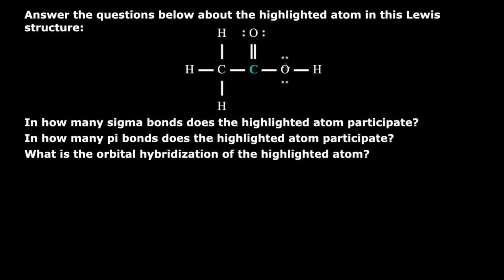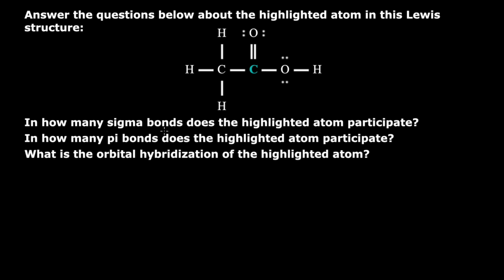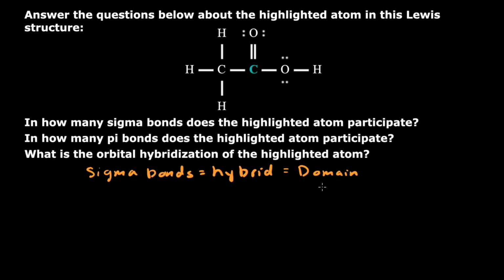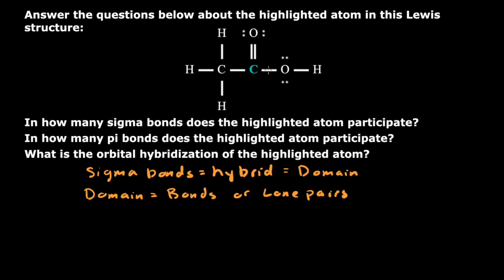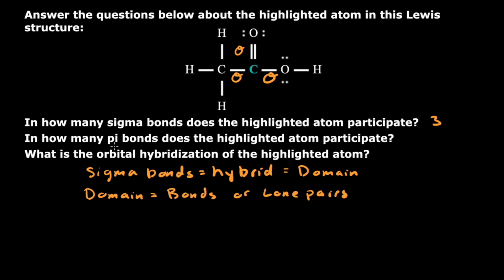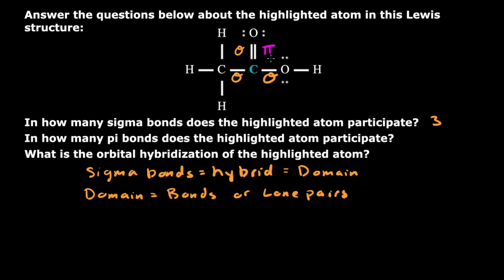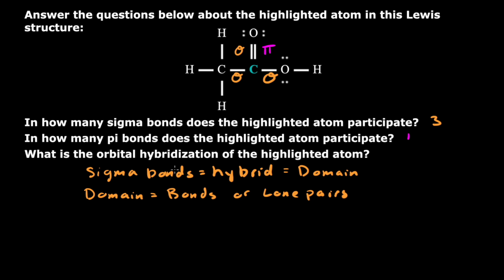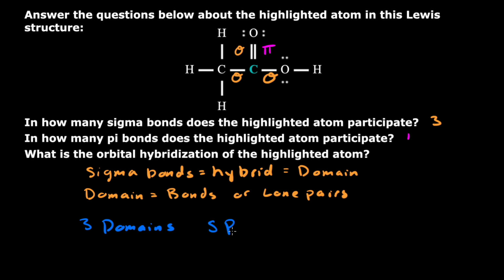How many sigma bonds, pi bonds, and orbital hybridization are in the highlighted atom?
Answer the questions below about the highlighted atom in this Lewis structure:
In how many sigma bonds does the highlighted atom participate?
In how many pi bonds does the highlighted atom participate?
What is the orbital hybridization of the highlighted atom?